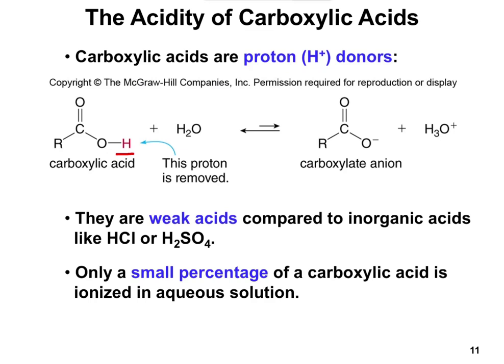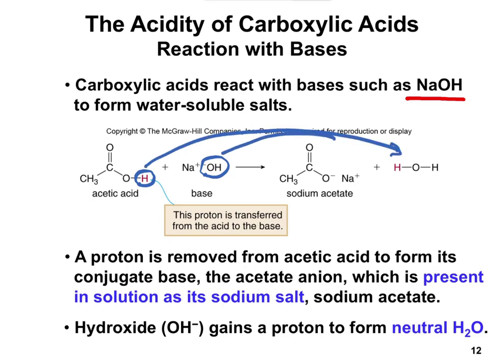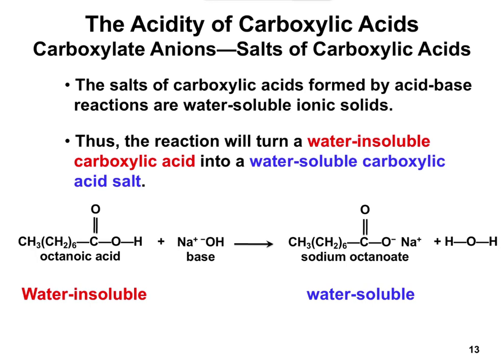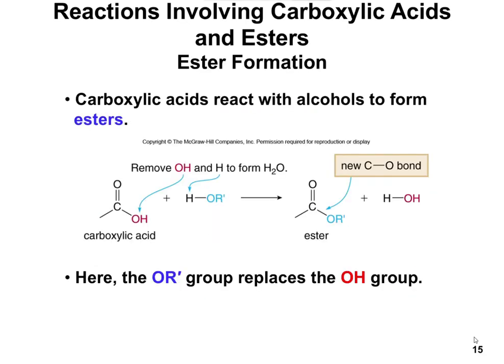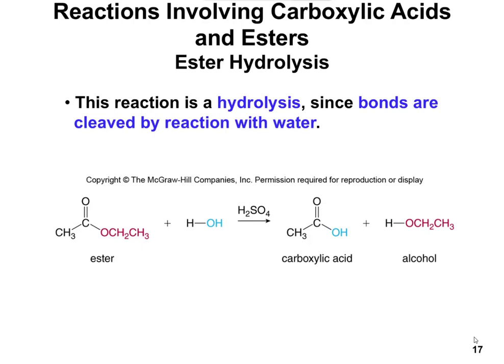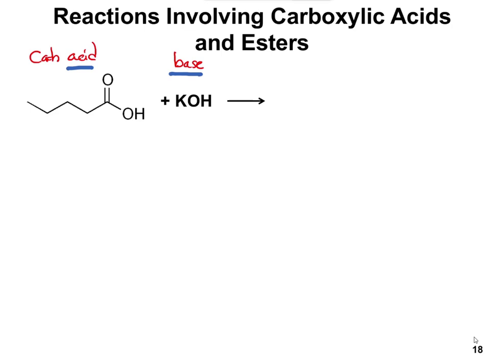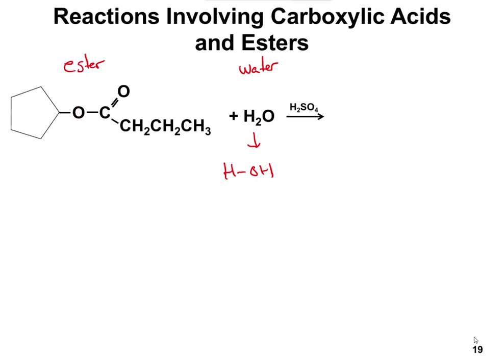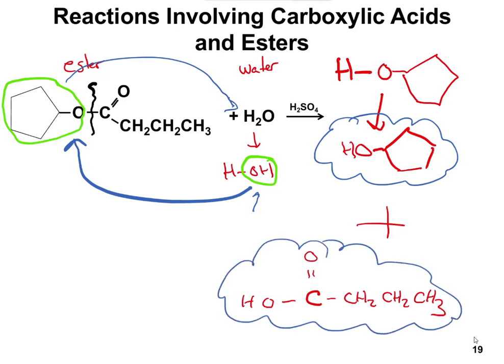Chapter 13.2 - Reactions with Carboxylic Acids and Esters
Acid/base and substitution reactions